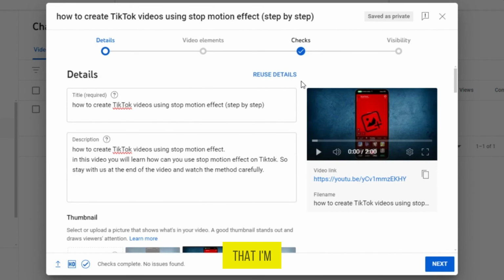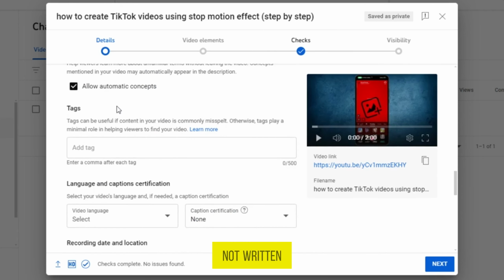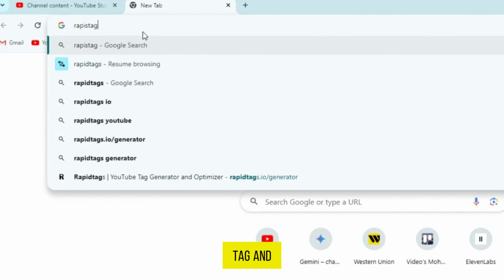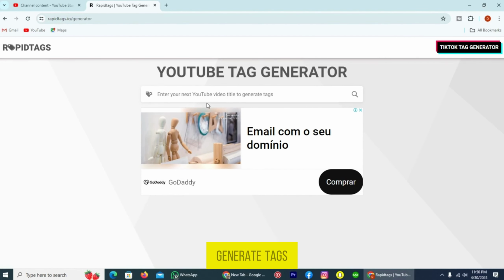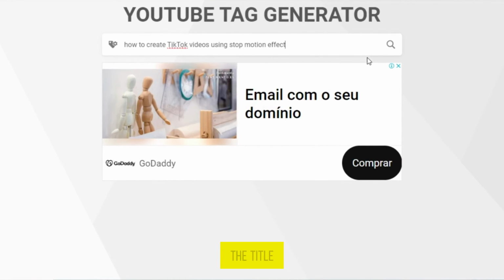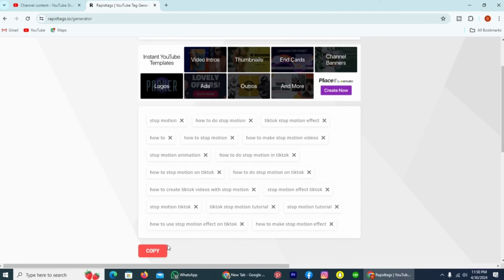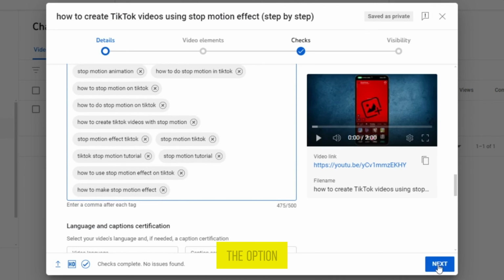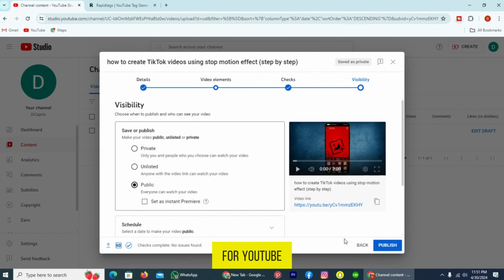How to Add Tags to a Youtube Video [2024] Easy Tutorial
Learn How to Add Tags to a Youtube Video with this step-by-step tutorial! Tags play a crucial role in increasing your video's visibility and reaching a wider audience. In this video, we guide you through the process effortlessly, ensuring your content gets the attention it deserves.

Timestamps:
00:00 Introduction
00:14 Importance of Tags
00:28 Using Rapid Tags Generator
00:56 Pasting Video Title
01:21 Copying Generated Tags
01:34 Adding Tags to YouTube Video
01:48 Finalizing and Publishing
02:02 Conclusion and Feedback